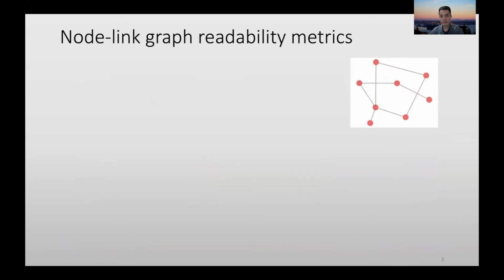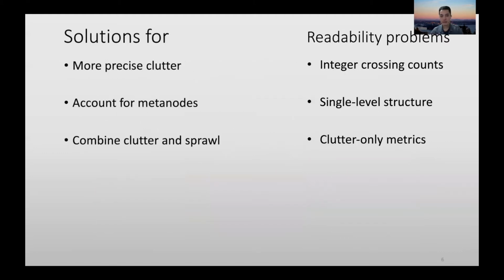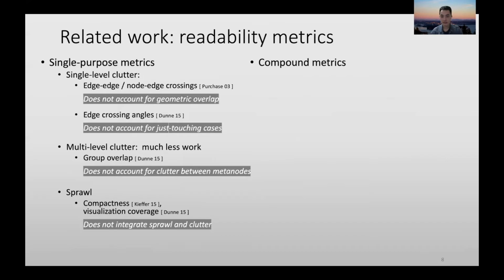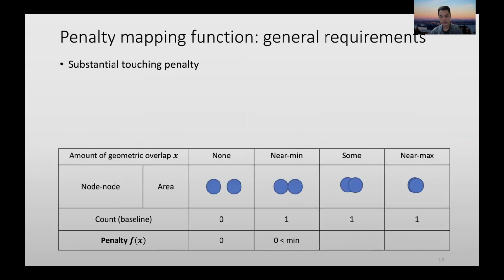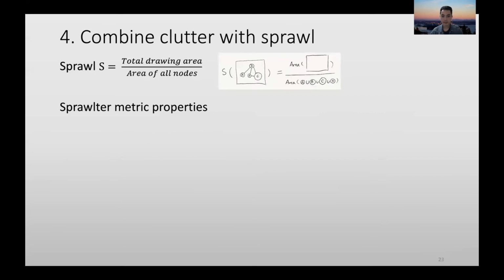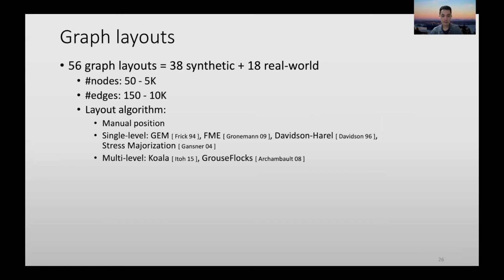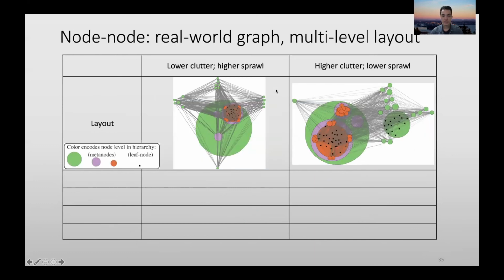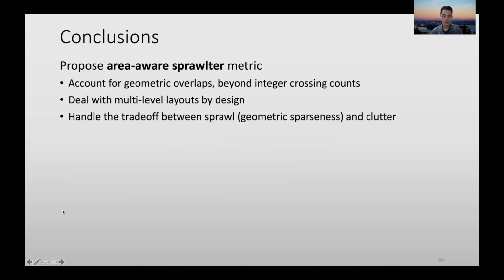Sprawlter paper talk at PacificVis 2020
The Sprawlter Graph Readability Metric: Combining Sprawl and Area-aware Clutter
Zipeng Liu, Takayuki Itoh, Jessica Q. Dawson, Tamara Munzner
IEEE Transactions on Visualization and Computer Graphics (TVCG), 26(6):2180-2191, 2020.
DOI: 10.1109/TVCG.2020.2970523
(Accepted at IEEE Pacific Visualization Symposium 2020 and invited to TVCG.)